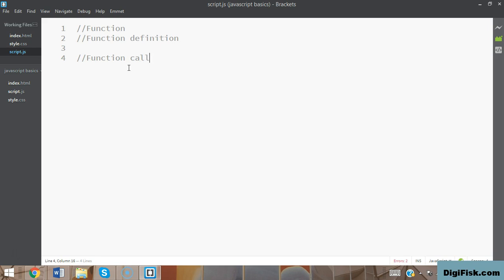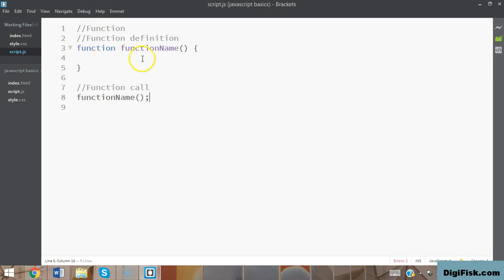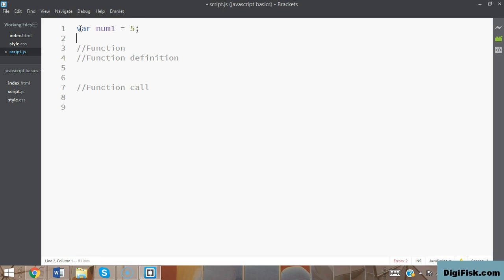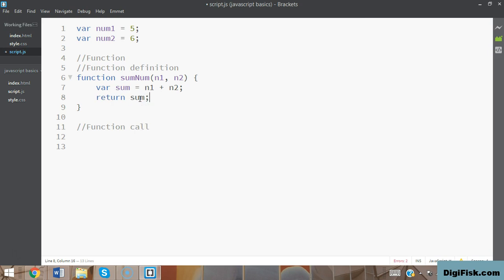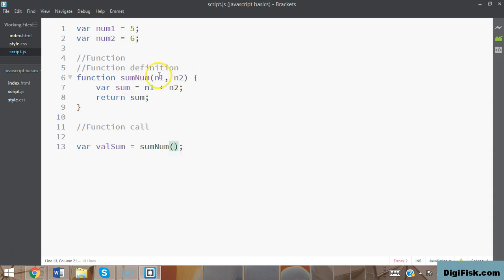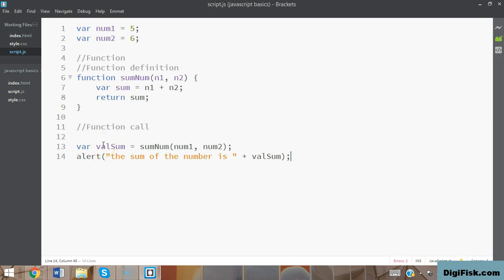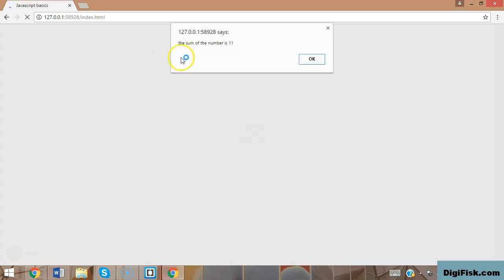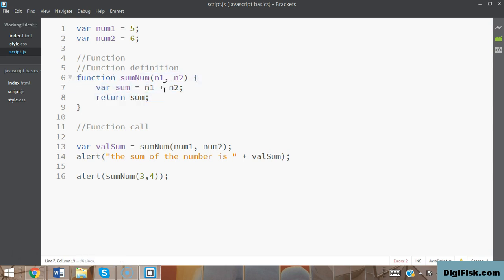047 An introduction to functions function definition and calls 10m 42s